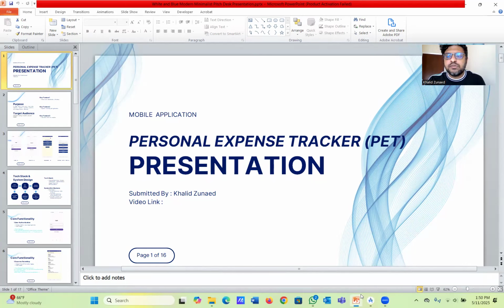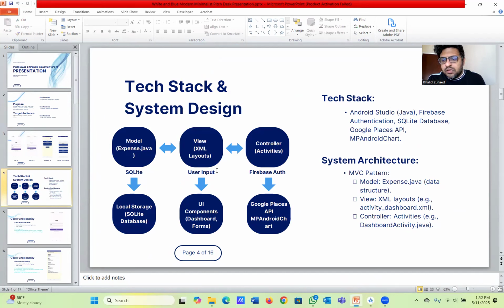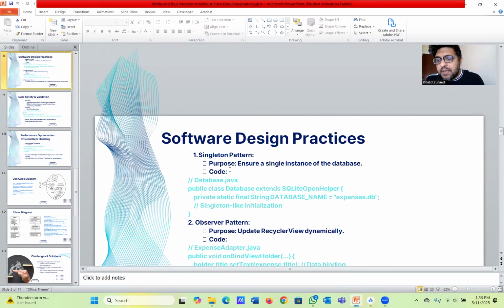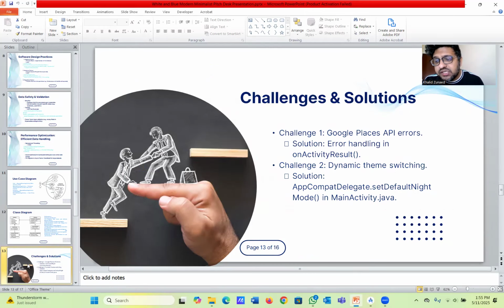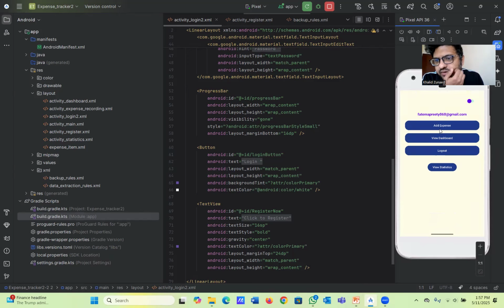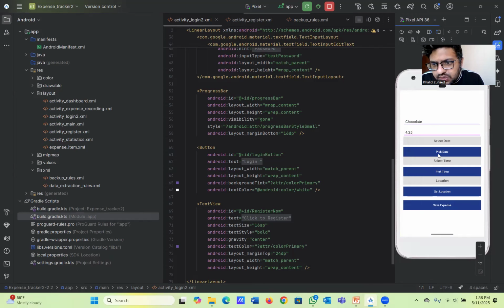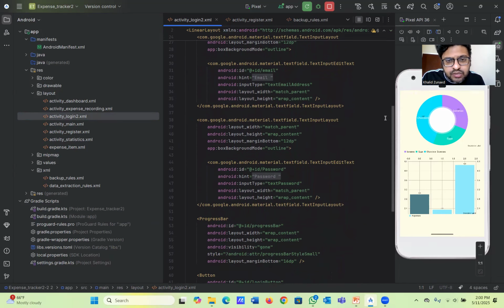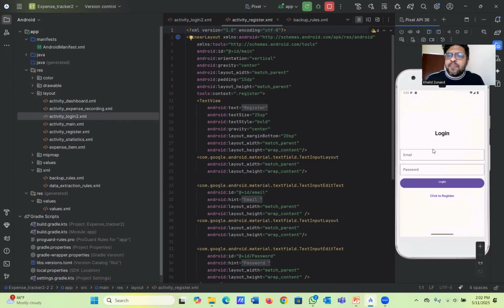st20312972 Khalid Zunaed CMP7003 S2 24 Emerging Mobile Applications video1806046511